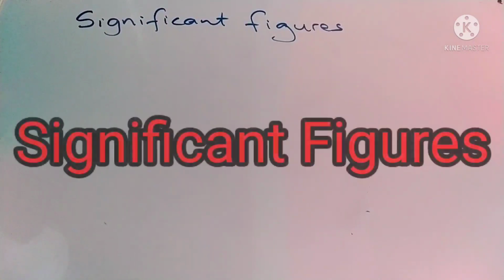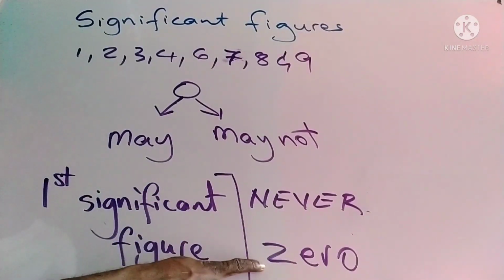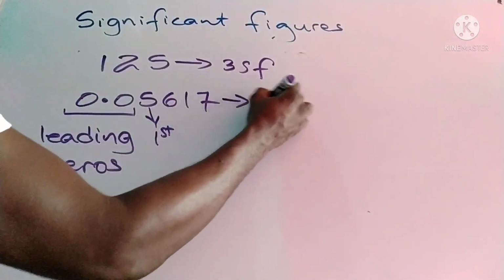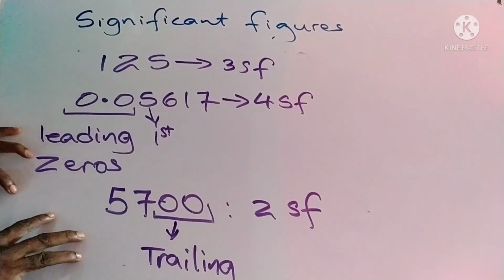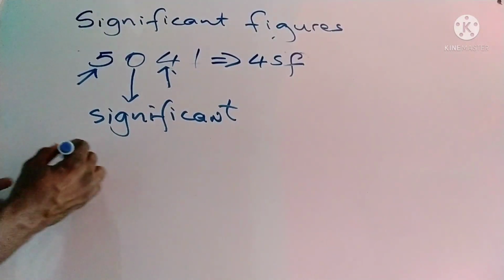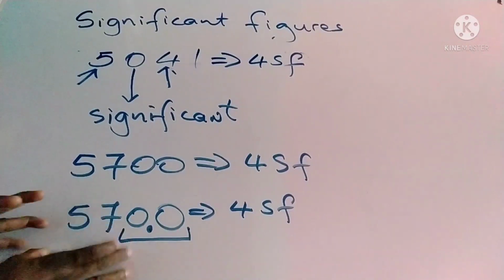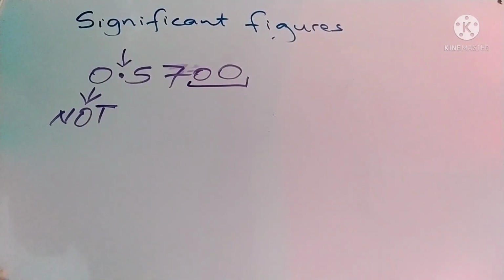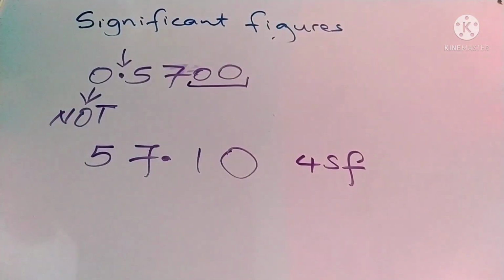Significant Figures Parts 1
This video tutorial deeply explains significant figures. It looked at non- zero digits and their significance as well as: leading zeros, trailing zeros and in between zeros.It also look at how the decimal point affect the significant figures especially zeros.